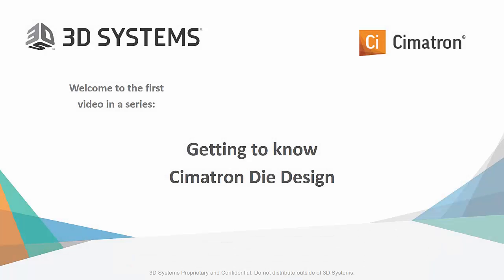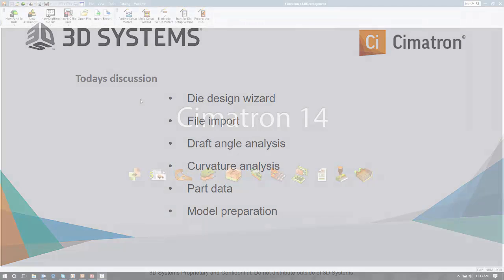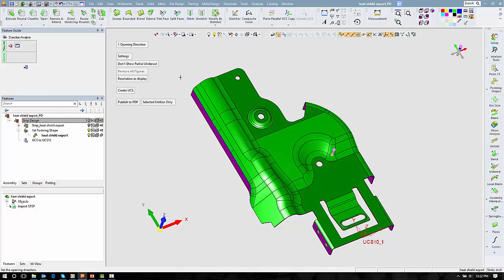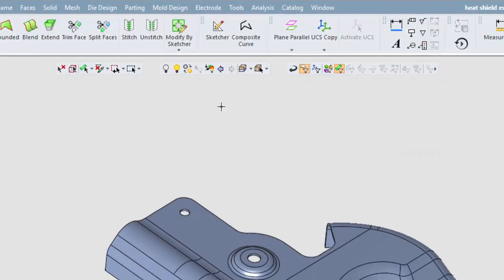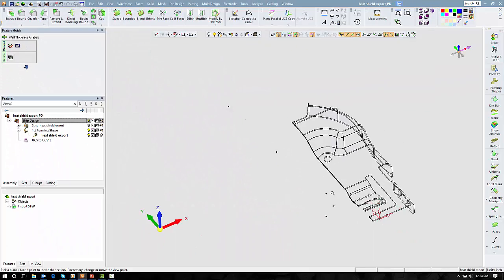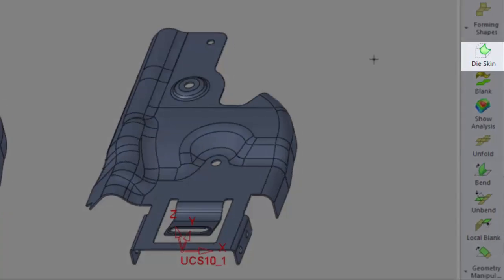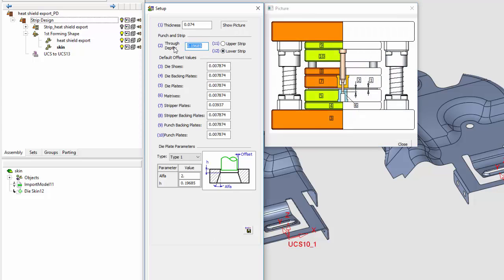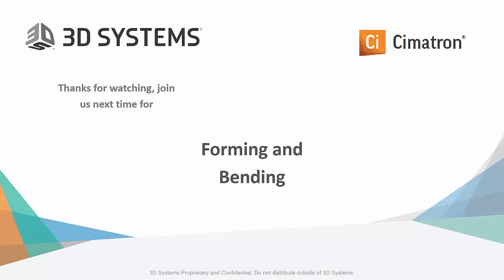Getting to know Cimatron Die Design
Video #1 in a new series highlighting Cimatron's dedicated tools for designing dies.